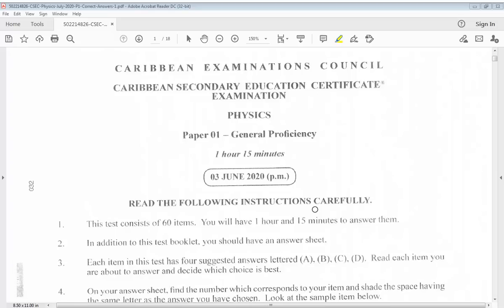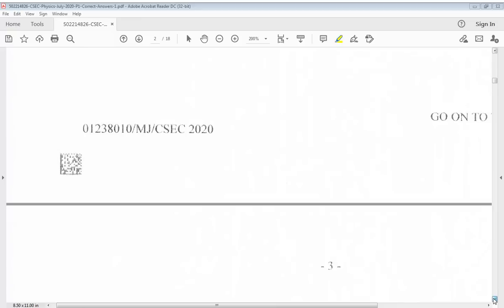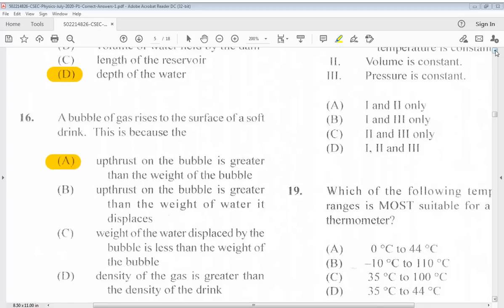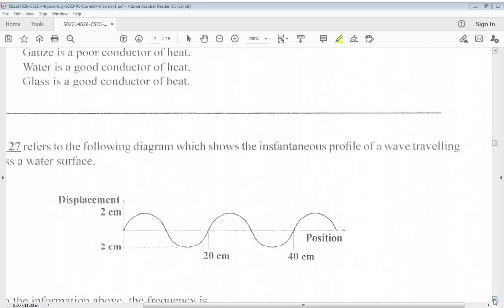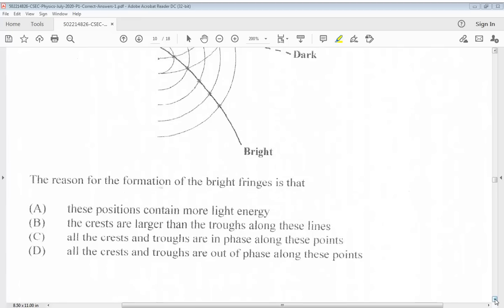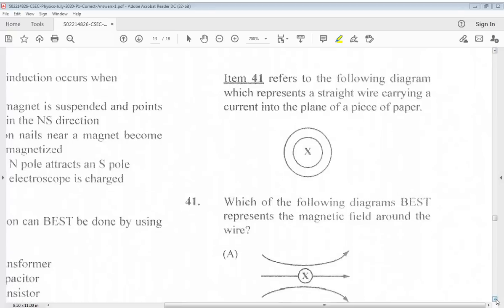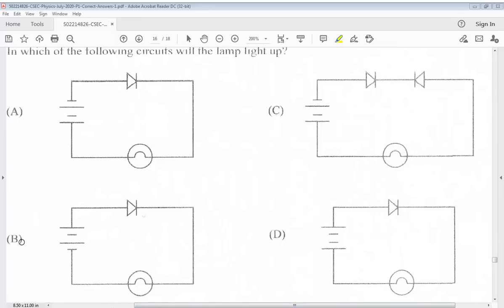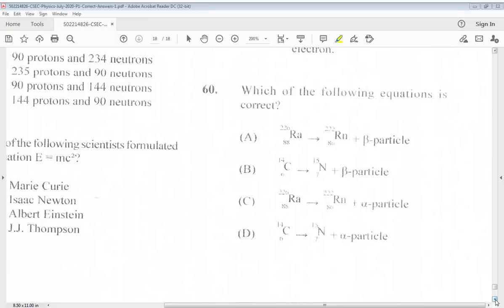CSEC Physics May/June 2020 Past Paper 1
A full past paper with the answers